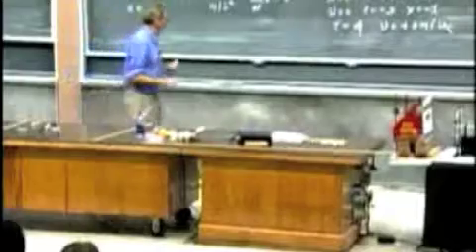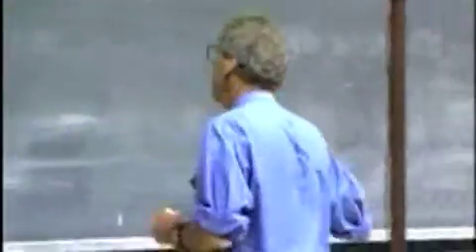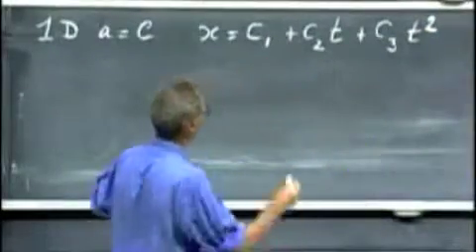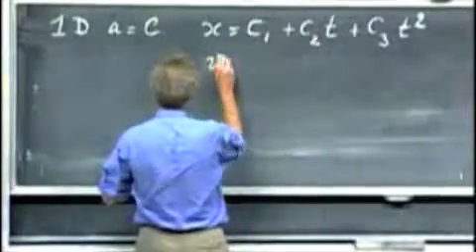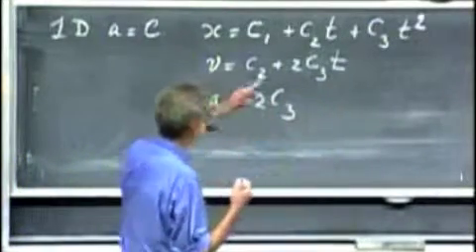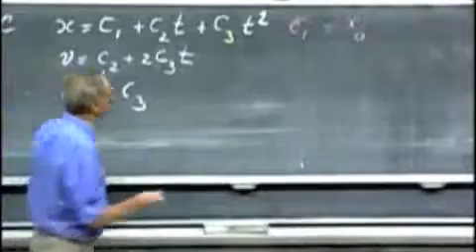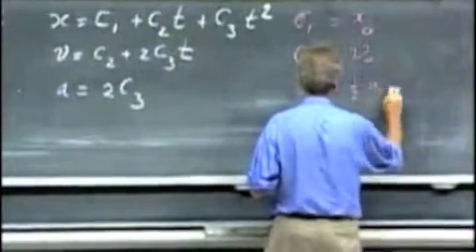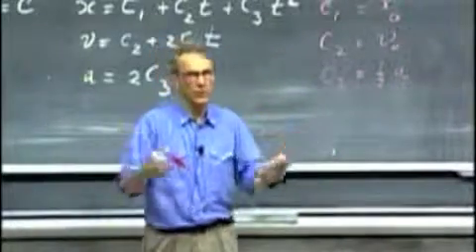1 2 12 Accelerated motion one dimension